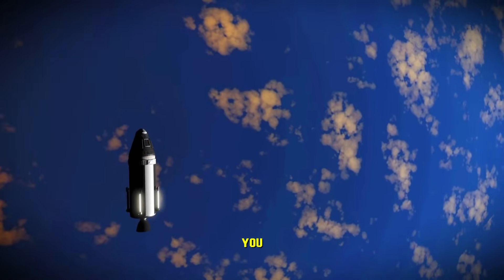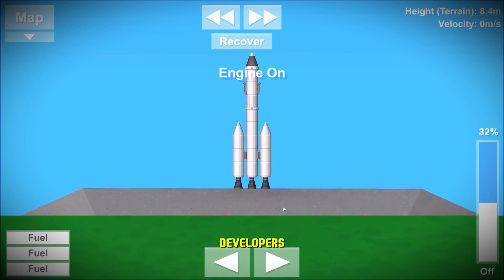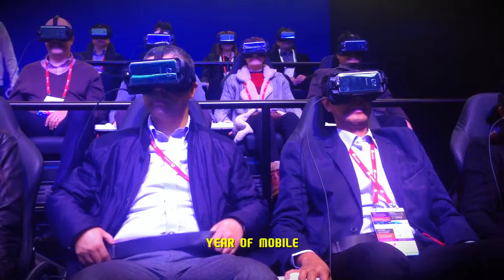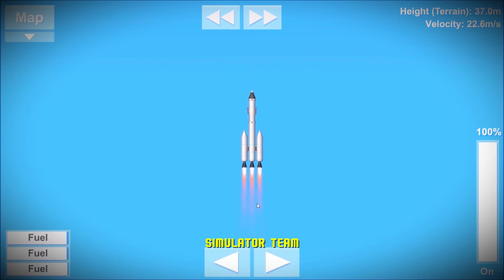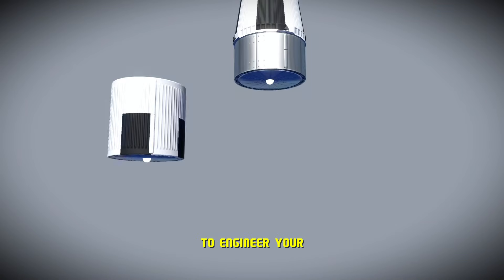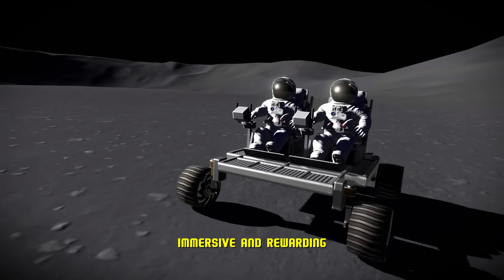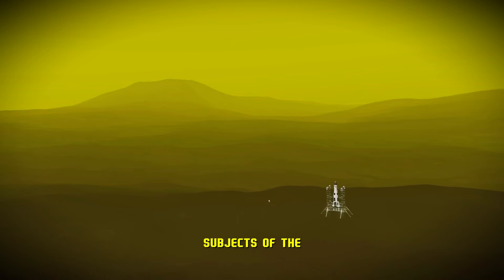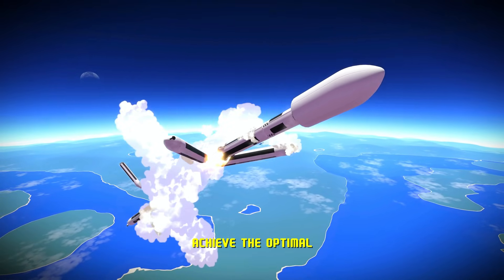FINALLY🎉😱SPACEFLIGHT SIMULATOR 2 MOST REALISTIC ROCKET PHYSICS ON MOBILE🔥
Greetings dear mobile gamers. Welcome to Extreme Mobile Gamer Channel. I'm so glad to have you again in another beautiful video. Trust and Believe in Me💯💯🥳🥳🥳💪💪💪🥂🥂🫶🫶🫶🫶🫶❤️❤️❤️❤️❤️❤️❤️❤️❤️MUCH LOVE FAM.

NOW TODAY'S VIDEO👇👇
Guys, a mind-blowing sequel of Space Flight Simulator is coming to PC &Mobile soon. If you are on PC, go wishlist it here
Mobile Pre-Registration will be available soon.

Meanwhile check out the original game here
Spaceflight Simulator 1: